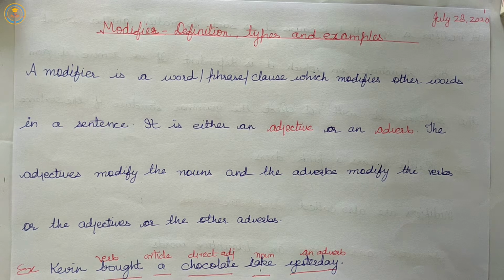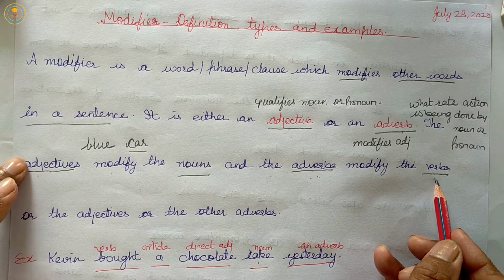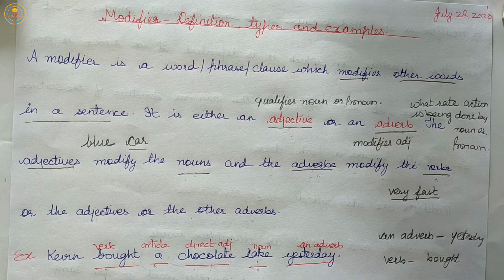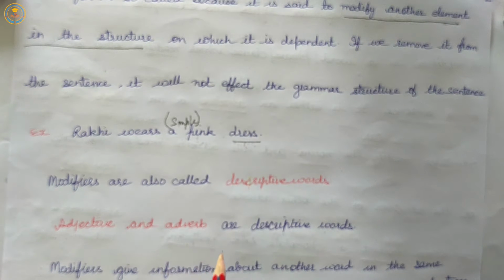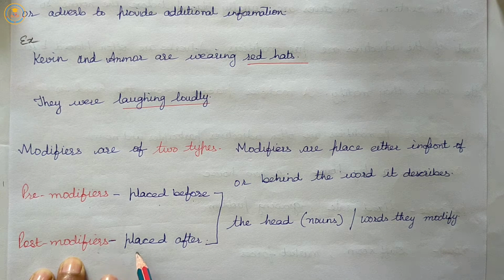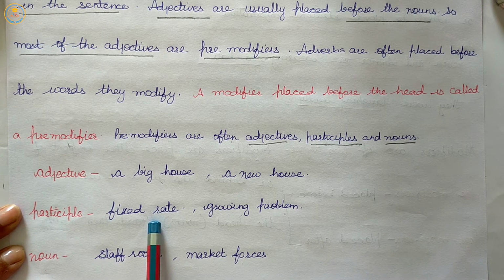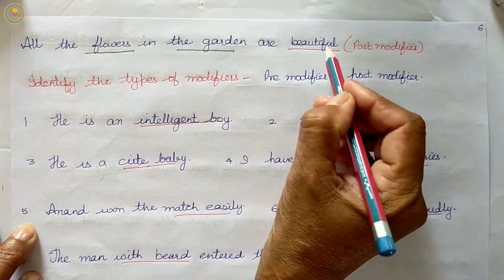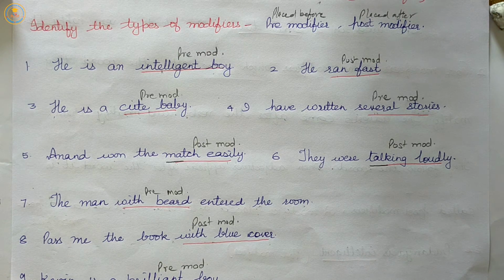28July ||Topic - Modifier Part- 1 ||Class- 9 to12|| English Grammar || Bal Sadhana School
Time Table -
Class X. XII
9:00am = Mathematics. Mathematics/Biology
9:30am = SST. Physics
10:00am = English Grammar. English Grammar
10:30am = Science. Chemistry